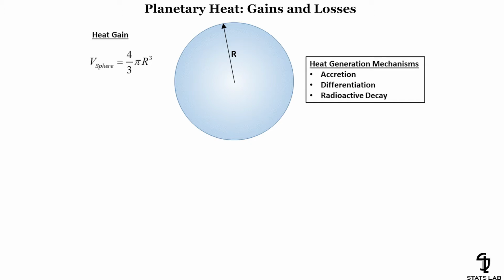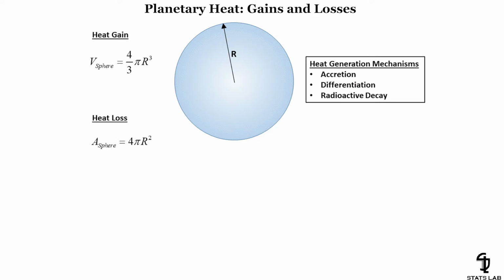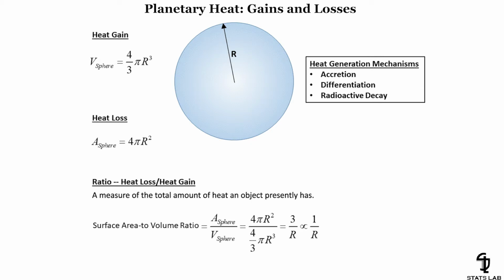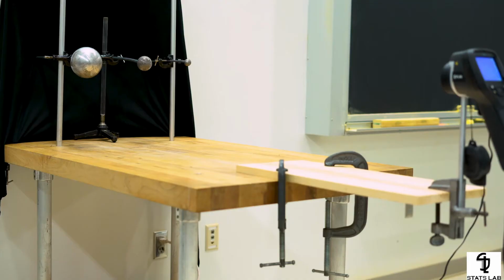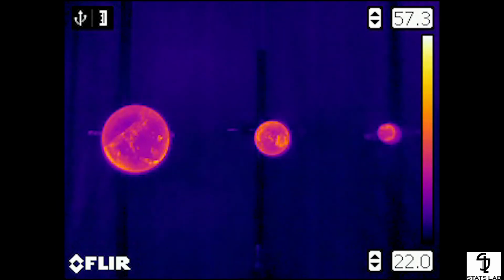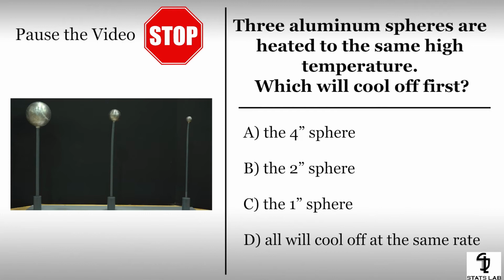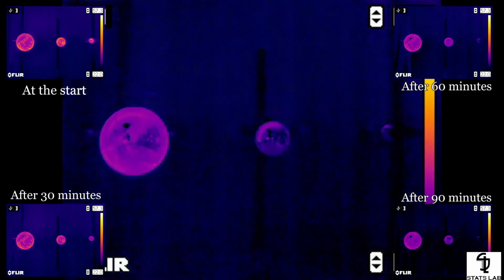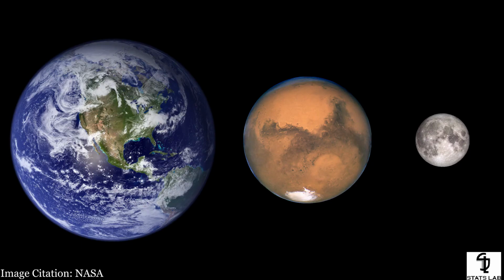Planetary Heat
This video will explore the heat loses and gains of terrestrial bodies and show how they are both a function of size with the gain term dominating.  This will be used to discuss present terrestrial geologic activity in the solar system.

During accretion, terrestrial bodies attain a wide range of thermal and rotational states, which are accompanied by significant changes in physical structure (size, shape, pressure and temperature profile, etc.). However, variations in structure have been neglected in most studies of rocky planet formation and evolution. Here we present a new code, the Highly Eccentric Rotating Concentric U (potential) Layers Equilibrium Structure (HERCULES) code, that solves for the equilibrium structure of planets as a series of overlapping constant‐density spheroids. Using HERCULES and a smoothed particle hydrodynamics code, we show that Earth‐like bodies display a dramatic range of morphologies. For any rotating planetary body, there is a thermal limit beyond which the rotational velocity at the equator intersects the Keplerian orbital velocity. Beyond this corotation limit (CoRoL), a hot planetary body forms a structure, which we name a synestia, with a corotating inner region connected to a disk‐like outer region. By analyzing calculations of giant impacts and models of planet formation, we show that typical rocky planets are substantially vaporized multiple times during accretion. For the expected angular momentum of growing planets, a large fraction of post‐impact bodies will exceed the CoRoL and form synestias. The common occurrence of hot, rotating states during accretion has major implications for planet formation and the properties of the final planets. In particular, the structure of post‐impact bodies influences the physical processes that control accretion, core formation, and internal evolution. Synestias also lead to new mechanisms for satellite formation. Finally, the wide variety of possible structures for terrestrial bodies also expands the mass‐radius range for rocky exoplanets.

Plain Language Summary
During the end stage of planet formation, planets collide together and produce bodies that are partially vaporized and rapidly rotating. In this work, we developed new techniques to calculate the shape and internal pressures of hot, rotating, Earth‐like planets. We find that rocky planets can have a variety of shapes and sizes. In addition, for certain combinations of thermal energy and rotation rate, a planet cannot rotate as if it were a solid body. Beyond this corotation limit, the planet has an inner region that is rotating at a single rate connected to a disk‐like outer region with orbital velocities. The dynamics of this extended structure are significantly different than a normal planet, so we gave the extended structure a name: a synestia. We show that rocky planets are vaporized multiple times during their formation and are likely to form synestias. The different structures of hot, rotating planets change our understanding of multiple aspects of planet formation, including the origin of our Moon.